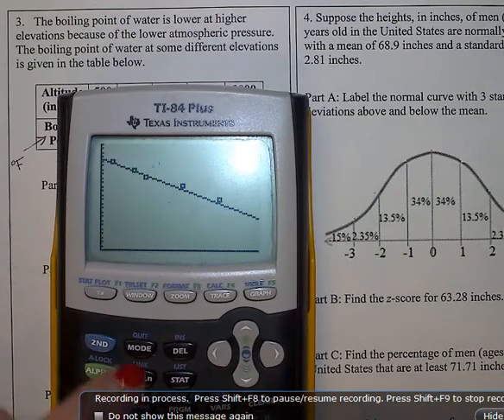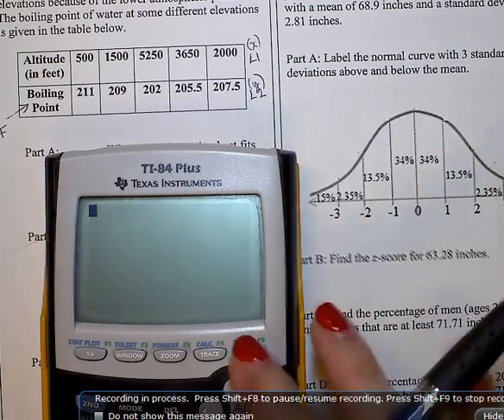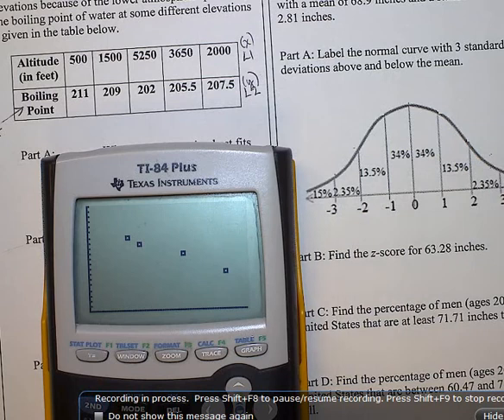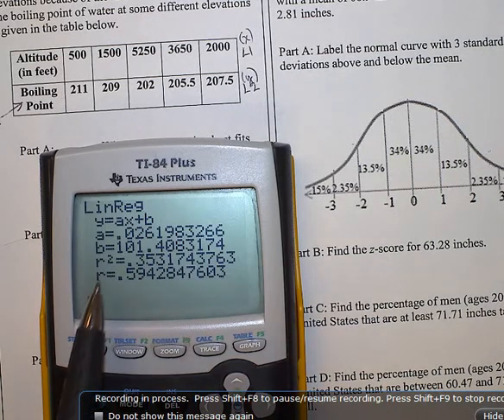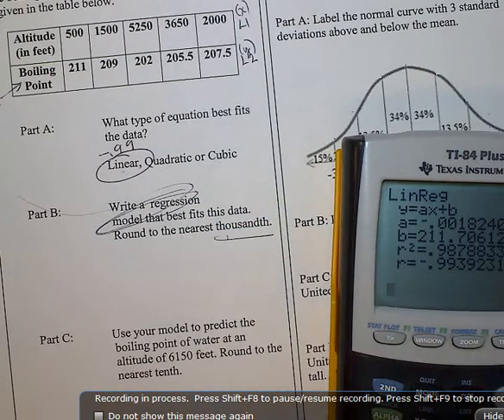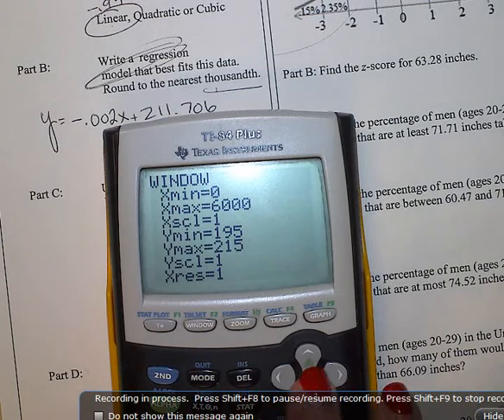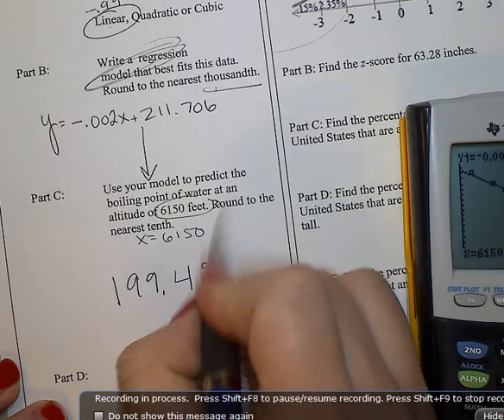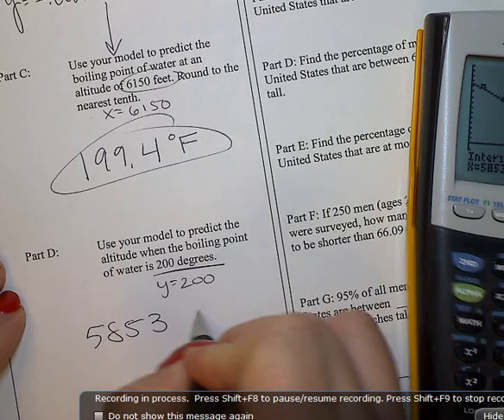Unit 4 Review Question 3